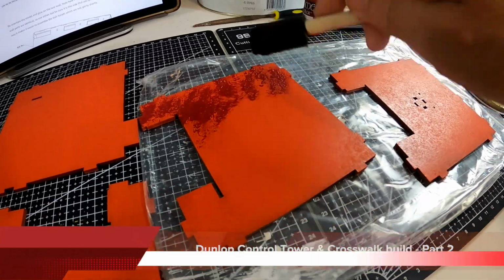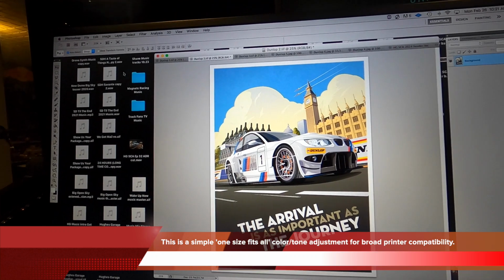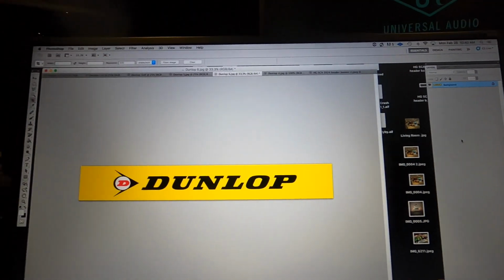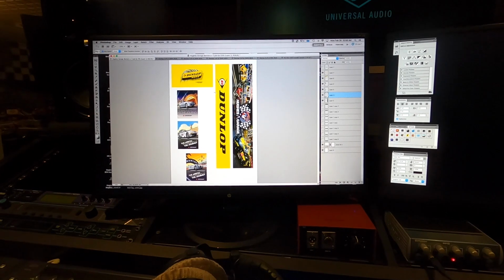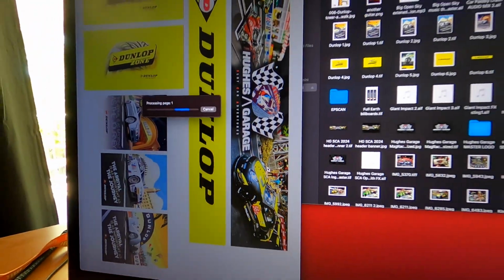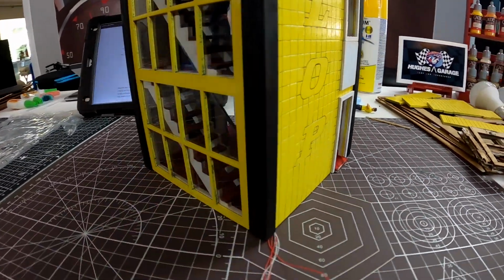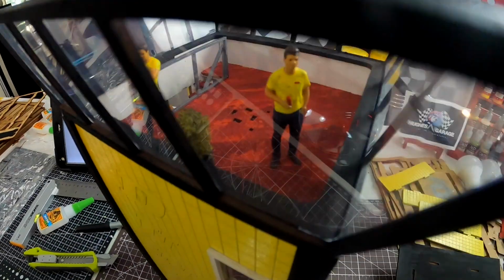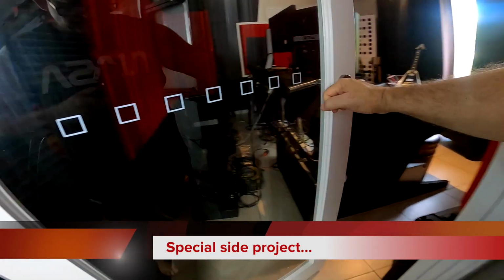Dunlop Control Tower build Part 2 plus Image Resizing Tips - Episode 33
It's all coming together! Part 2 of my Dunlop Control Tower & Crosswalk kit build PLUS some handy tips on Accurate Image Resizing & Printing for your 1/32 scale slot car layout.

All music featured produced by SDH Music Australia.